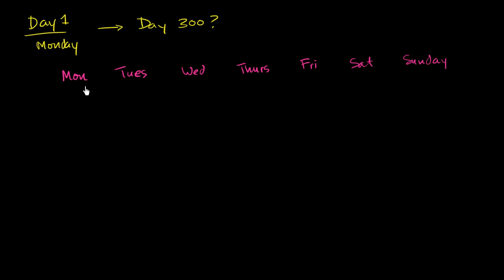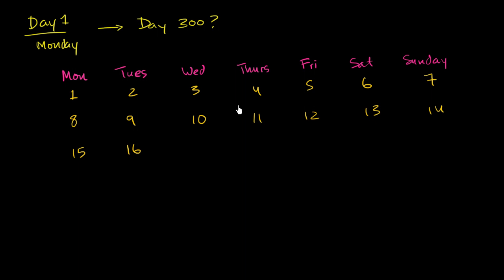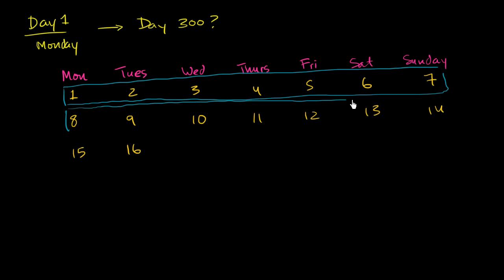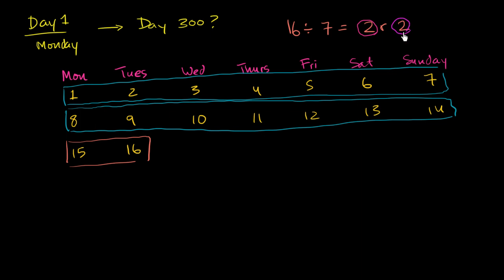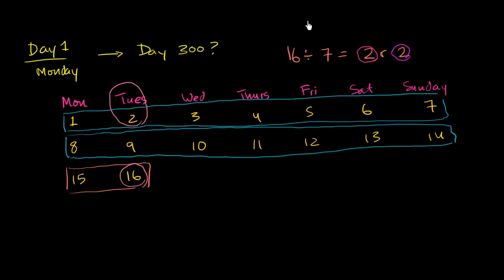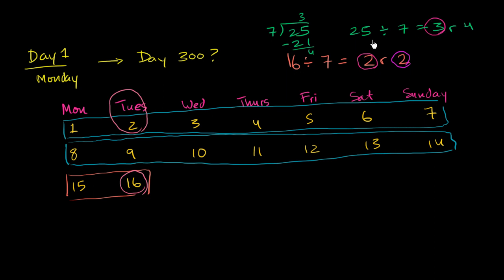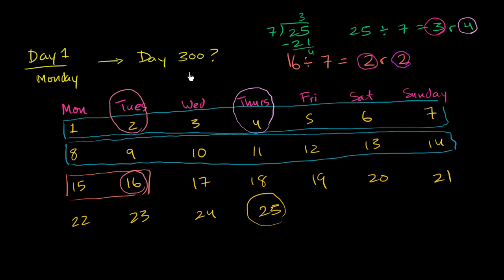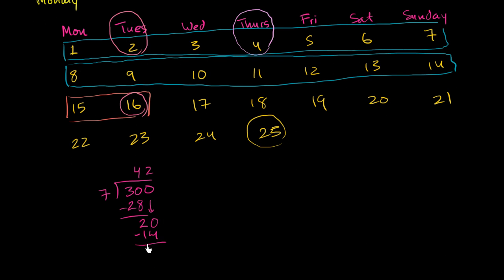Using factors and multiples to figure out days of the week | Pre-Algebra | Khan Academy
Courses on Khan Academy are always 100% free. Start practicing—and saving your progress—now

Can you help us think of a mathematical way to determine what day of the week a certain number day falls on? You may say no. but wait! Watch this.